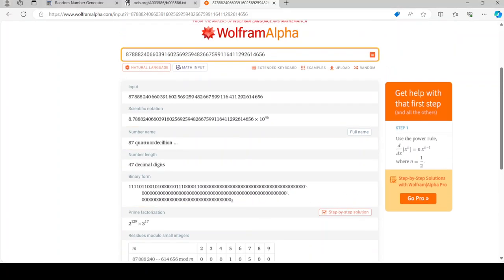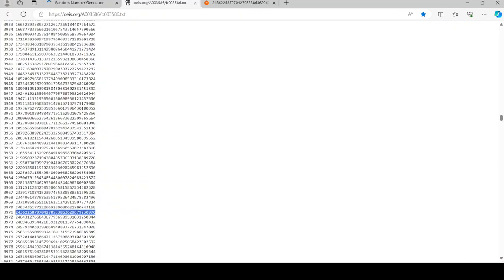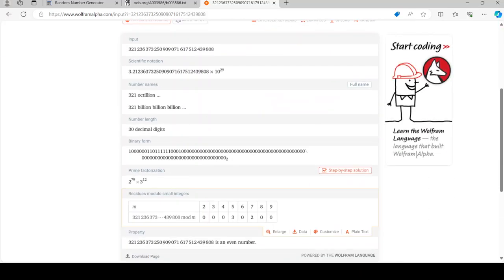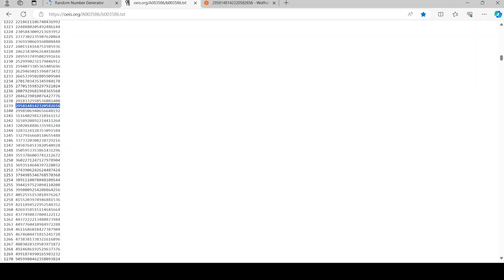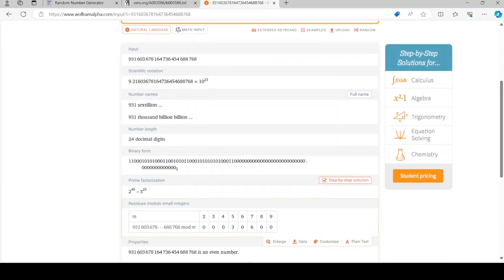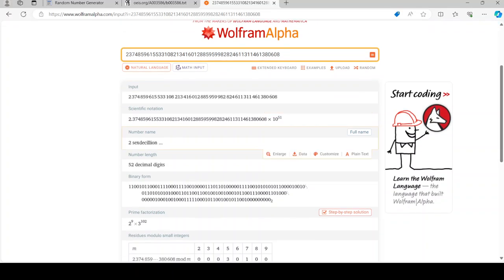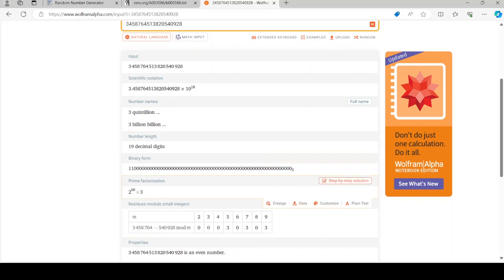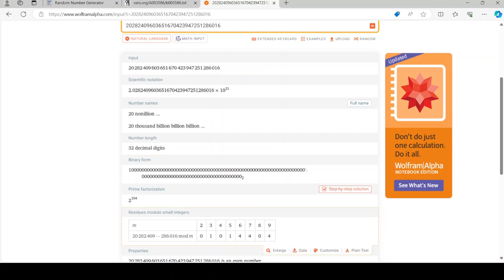Five minutes. (It hasn't made views in over 3 months now, I'm sad.)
The video has not made any views for 100 days now. I'm sad.
I have updated the title on this video as well. Again...